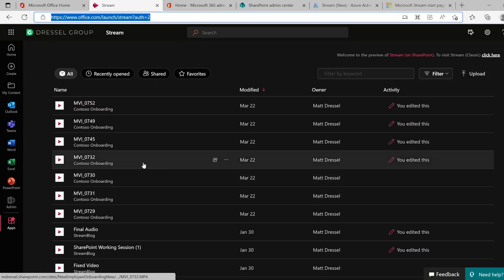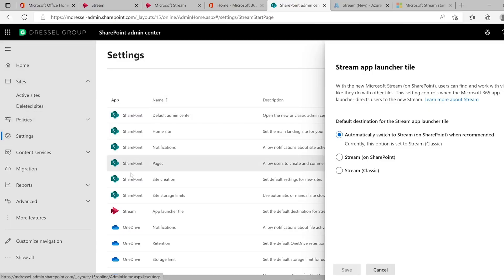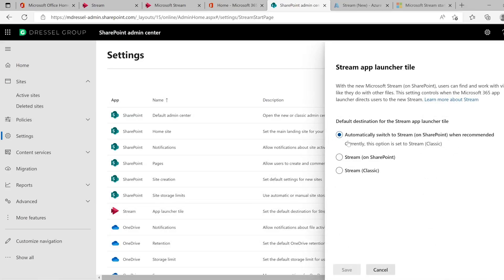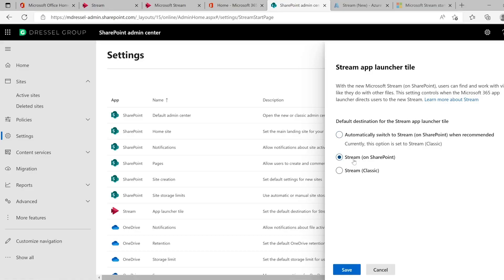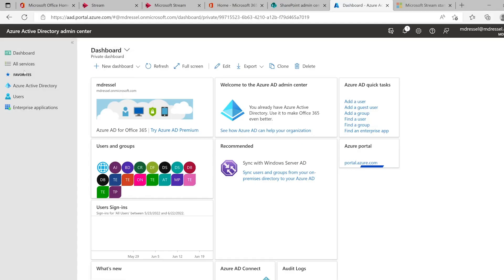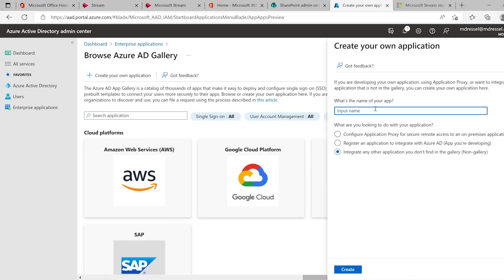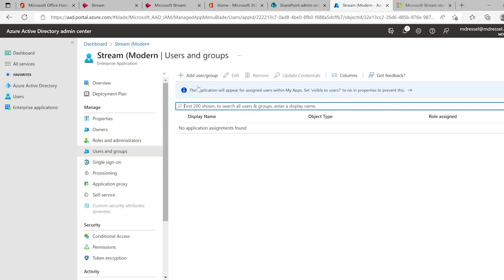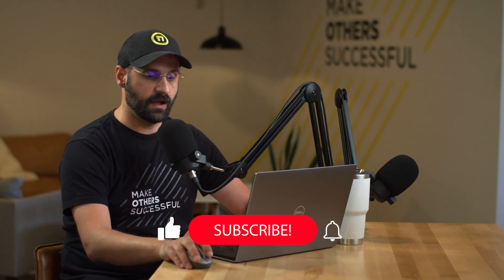Try the New Microsoft Stream Today! Get users off Classic Stream.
Want to get your users off Classic Stream? We'll show you how to make the New Stream the default app in your O365 Waffle Menu.

👕  Like Our Value T-shirts? Now You Can Get Your Own!

Presenter: Matt Dressel